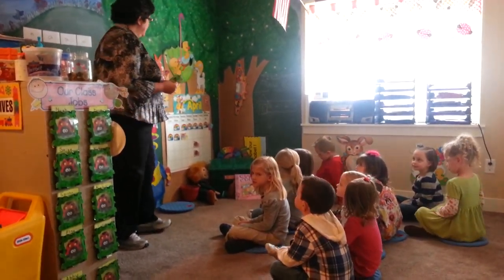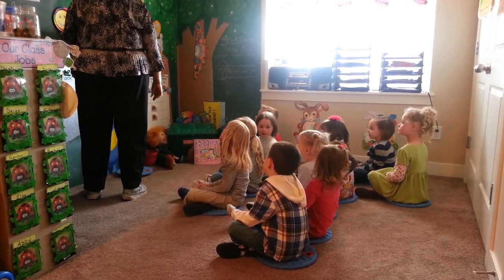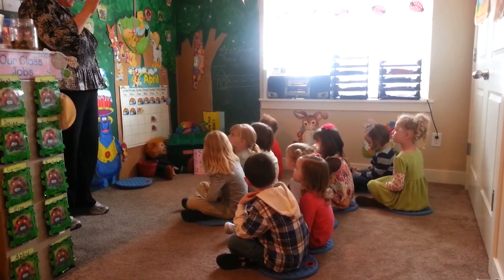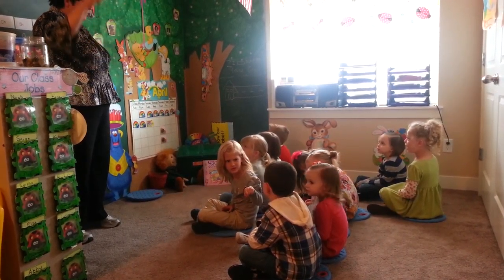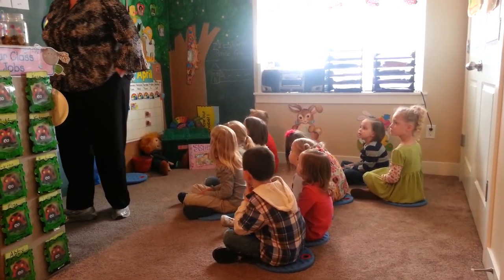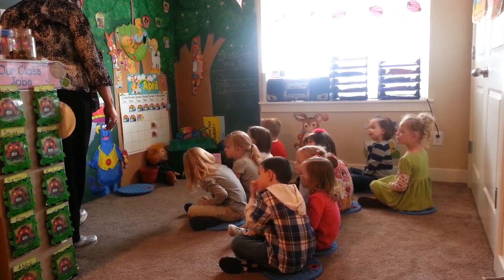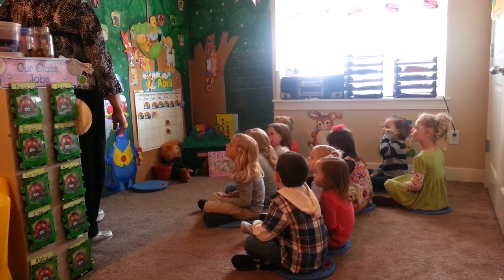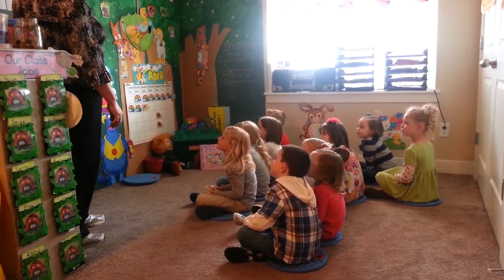SAIGE VIP AT SCHOOL 2